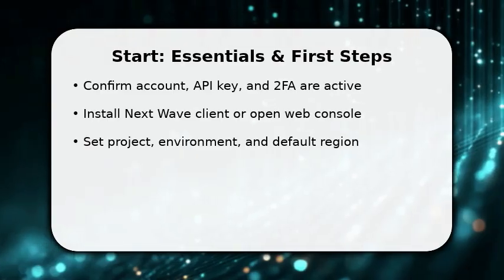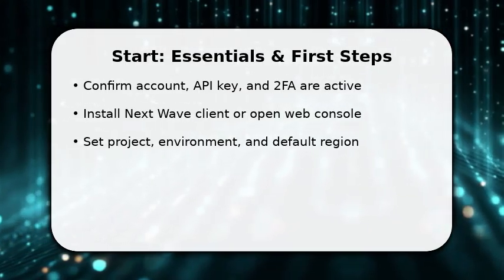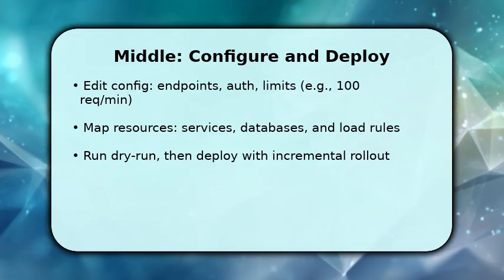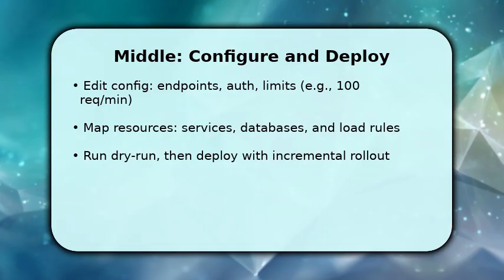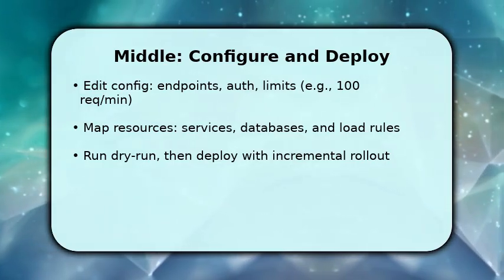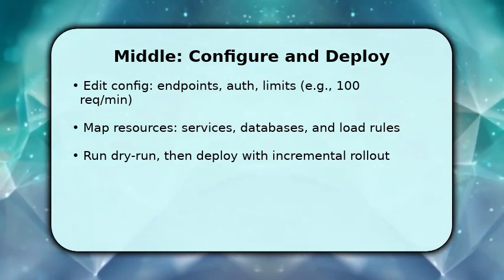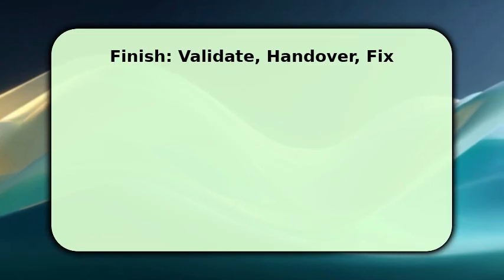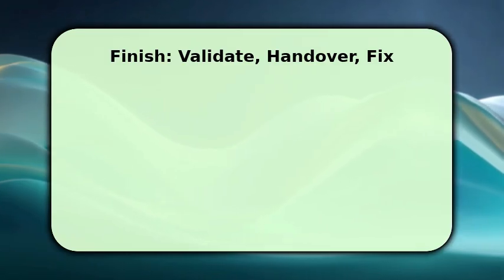How to Use Next Wave (only Way)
How to Use Next Wave (only Way) | 🔒 Surfshark VPN Deal — Stay private and secure. $1.99/mo + 3 Months Free ▸

Discover the transformative power of 'Next Wave' and learn how to harness its principles for personal growth. This video provides practical steps on integrating Next Wave methodologies into your daily routine, offering insights from experts.

Next Wave, personal development, growth strategies, integrate methods, daily routines, expert advice